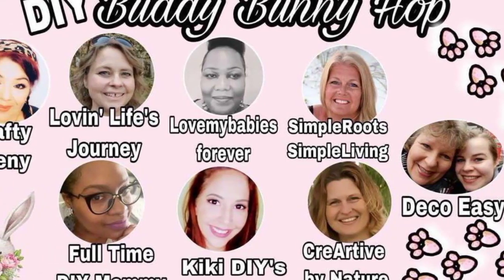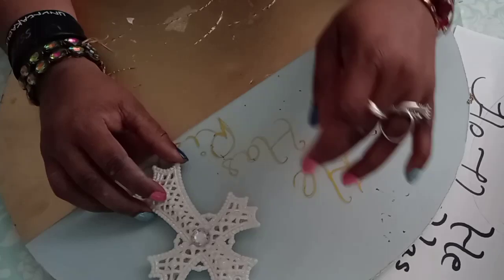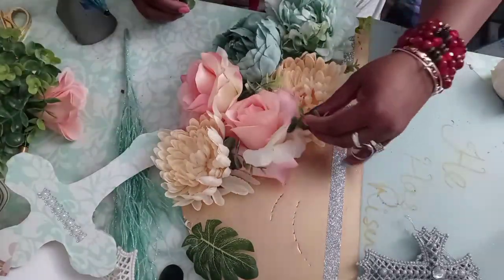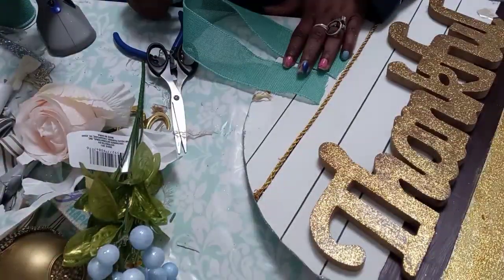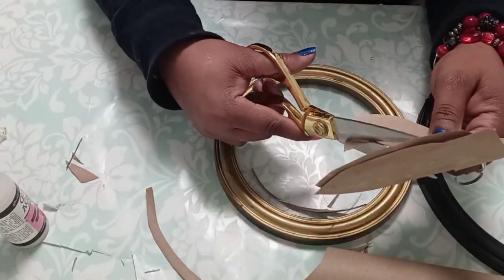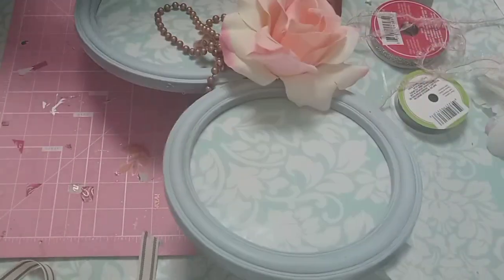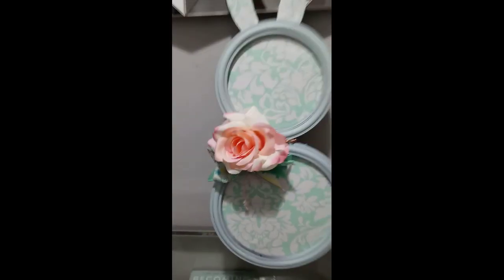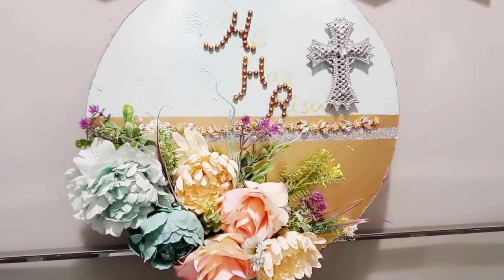HIGH END DT EASTER BUNNIES II FAUX WOULD SIGN II GLAM SPRING WREATH DIY BUDDY BUNNY HOP CASH PRIZE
My name is Tamara and today I have created 3 Fabulous easy Spring and Easter diys. A buddy bunny, A fabulous bunny Glam Spring Wreath and a Faux wood sigh using foam board and florals! I hope you enjoy and recreate these diys yourself! These diys are made from previous projects and revamped into something new and different! They are a part of the Buddy Bunny Hop Collab 2021 Hosted by the lovely Leeny of Krafty Leeny! Be sure to check out the next video in the hop and do hop around to the other wonderful content creators to get inspired for the Spring and Easter Season! The details for the hop and the Cash Prize drawing are listed below! Good Luck to you!

Closes March 5th 12am EST (midnight)
We will draw Monday the 8th at 10am EST
announce the winner AFTER we check all bases in our communities on March 10th Wednesday at 7pm EST

Link to the next hop! Kiki Diys